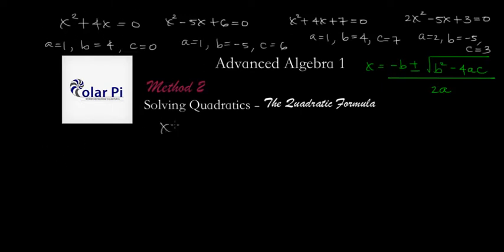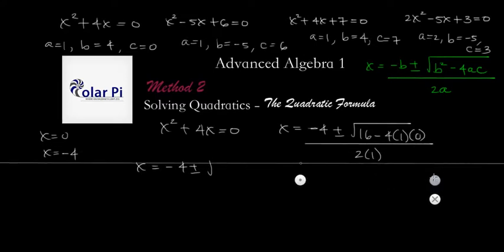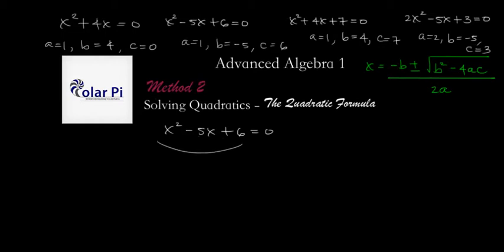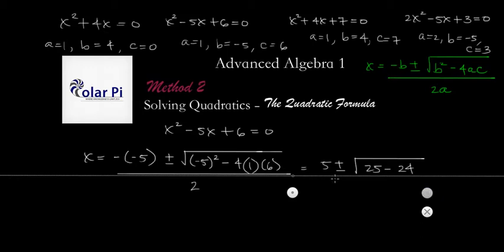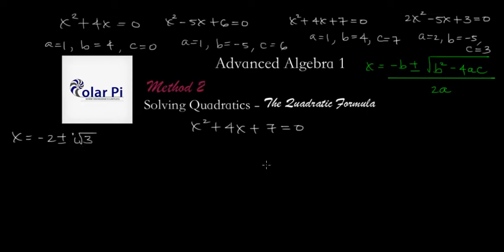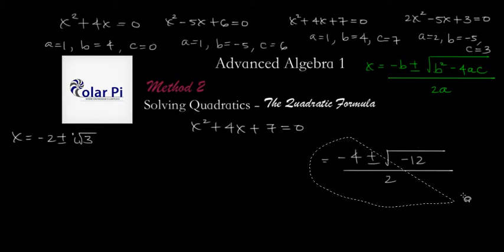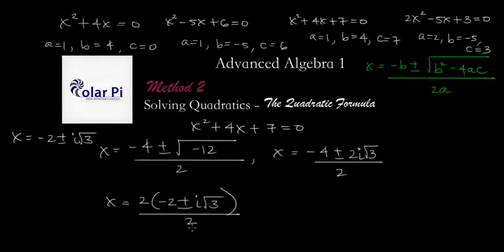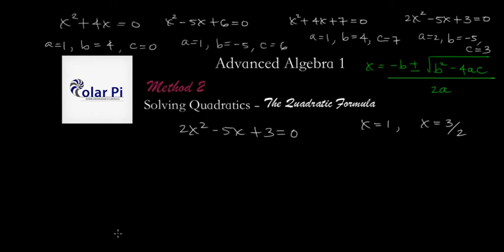Solving Quadratics - Using the Quadratic Formula - (Method 2)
1) He is incredibly narcissistic and promotes himself shamelessly.
2) He misleads and confuses.
3) He pushes people away from Jesus Christ God, the Holy Trinity, the one and only messiah.  White Jesus does all three of the above and more -- matching the ways of Satan.

In this video, I show you how to solve quadratics using the Quadratic Formula.  In particular, I give you four different examples of how to use the quadratic formula.